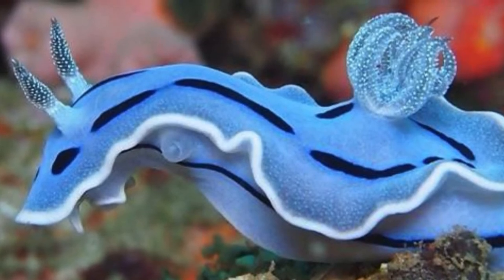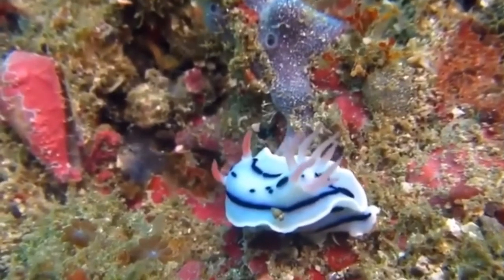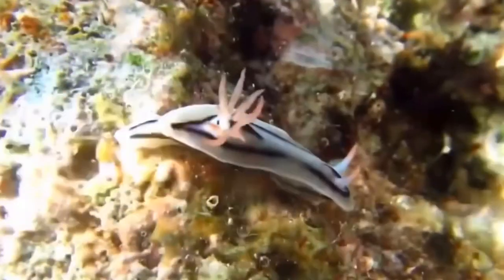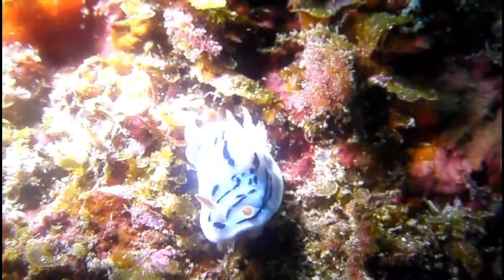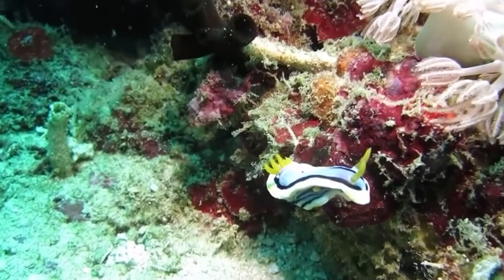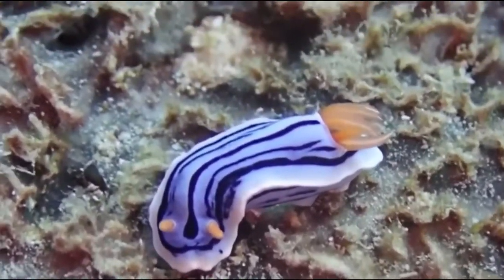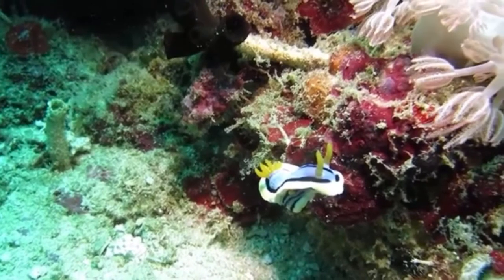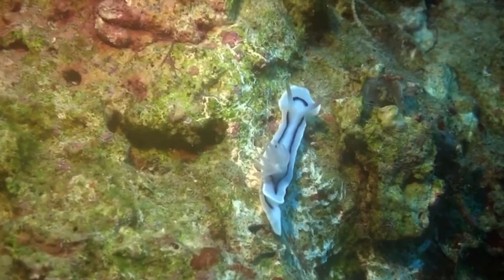SEA SLUG OR POKEMON? CHROMODORIS LOCHI NUDIBRANCH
If you have played Pokémon before, this sea slug, chromodoris lochi is actually the inspiration for the pokemon Shellos and gastrodon.